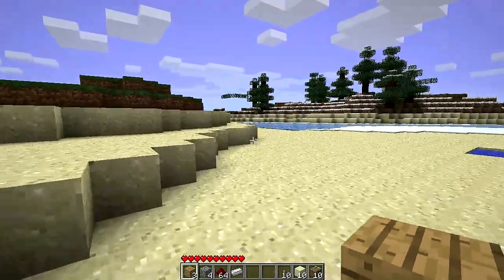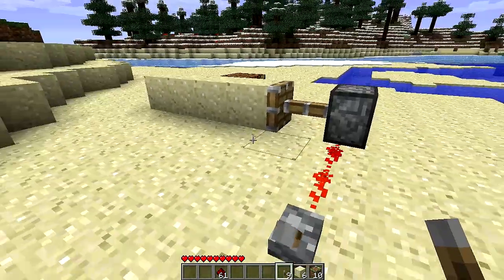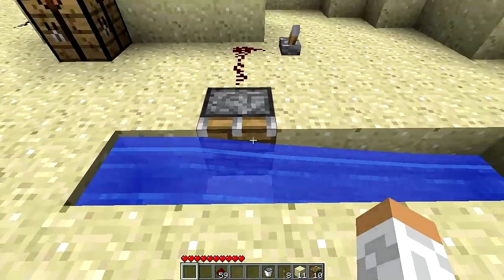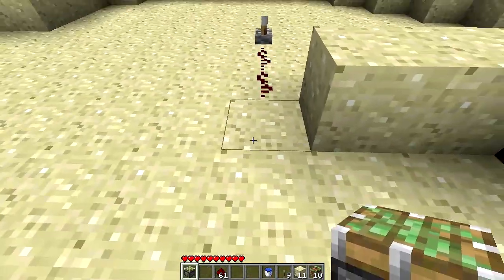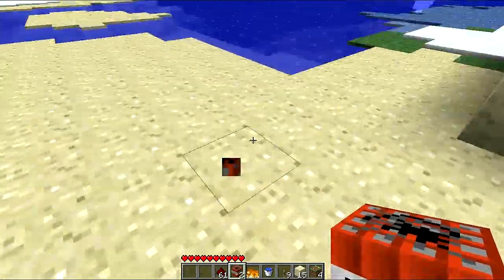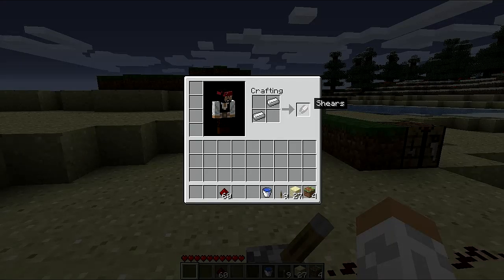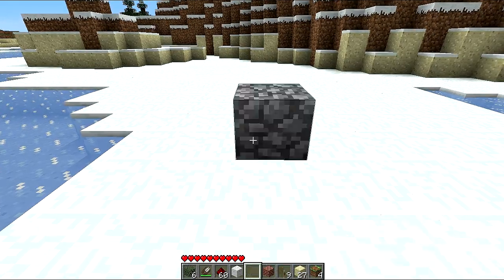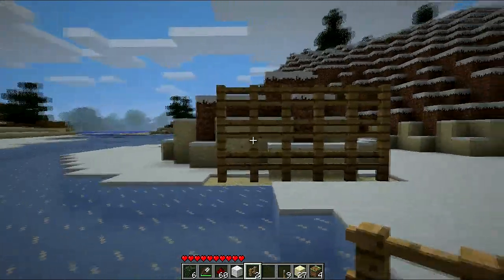Minecraft: Beta Update 1.7! (Pistons, Shears and MORE!)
Click to watch Minecraft - Paradox - Part 5

Tags: yt:quality=high Minecraft beta 1.5 Achievements Weather rain snow Detector rail Powered Rail